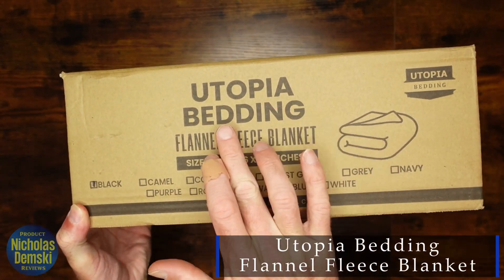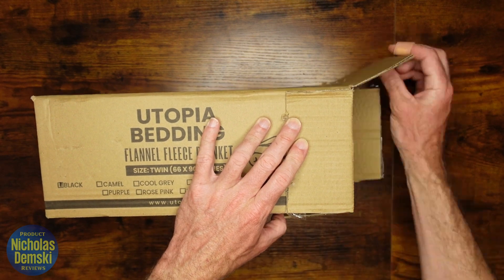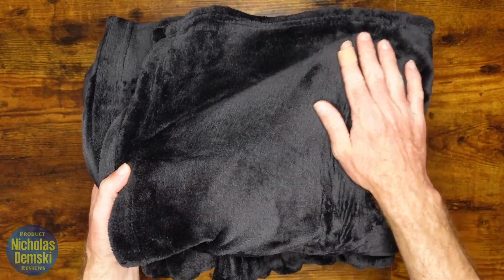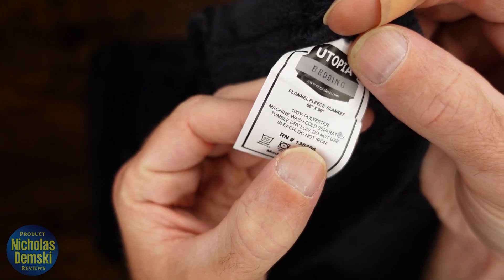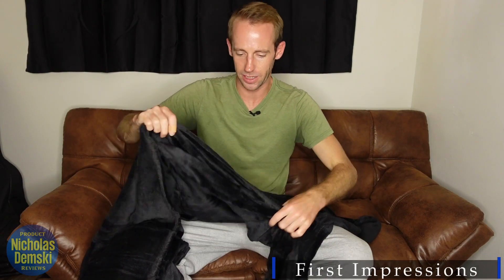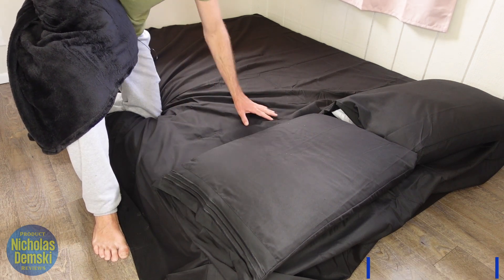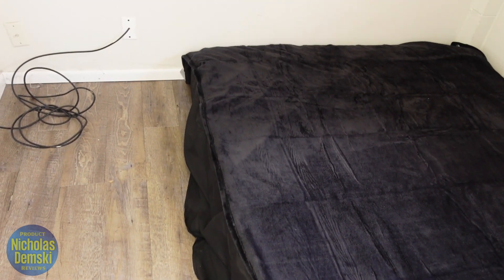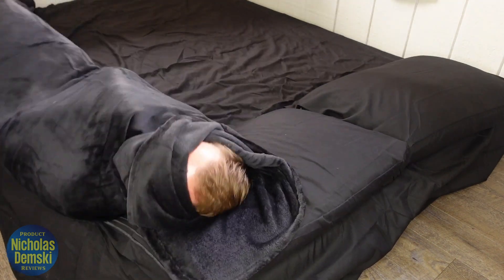WOW! Utopia Bedding Fleece Blanket - Anti-Static Microfiber Bed Blanket (90x66 Inches) FULL REVIEW!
Here is the Utopia Bedding Fleece Blanket - Lightweight Fuzzy Soft Anti-Static Microfiber Bed Blanket (90x66 Inches) and today I will be giving it a quick unboxing and full review.

Welcome to the world of ultimate coziness! Introducing the Utopia Bedding Fleece Blanket - the perfect addition to your bedroom, couch, or any spot you love to snuggle up in.

🌟 Lightweight and Luxurious: This 90x66-inch fleece blanket offers the perfect balance of warmth and weight. It's not too heavy, not too light – just right for a comfortable night's sleep or a relaxing evening on the sofa.

🌙 Softness Beyond Compare: Crafted from premium anti-static microfiber, our fleece blanket is incredibly soft and gentle against your skin. Say goodbye to uncomfortable static shocks and hello to pure, uninterrupted comfort.

❤️ Versatile and Stylish: Whether you're using it as a throw blanket, a bedspread, or simply draping it over your favorite chair, the Utopia Bedding Fleece Blanket adds a touch of elegance to any space. Choose from a range of beautiful colors to match your decor.

✨ Easy Care and Durability: Our blanket is designed to withstand everyday use. It's machine washable, making maintenance a breeze, so you can enjoy its softness and warmth for years to come.

Upgrade your relaxation game with the Utopia Bedding Fleece Blanket. Experience the ultimate in comfort and style, and make every moment of downtime an opportunity to snuggle in pure luxury.